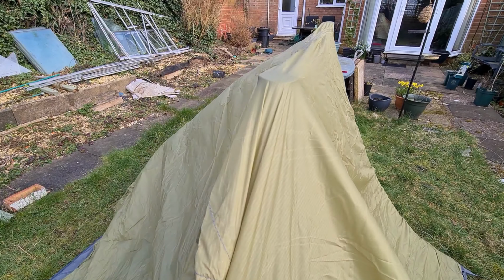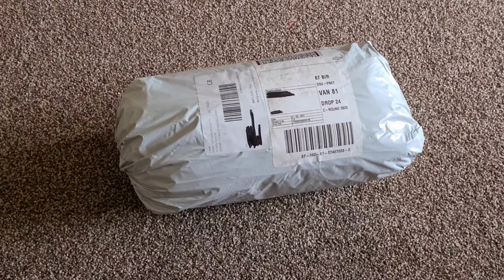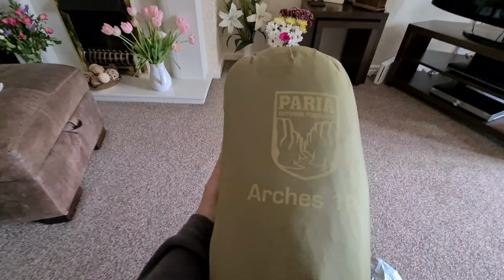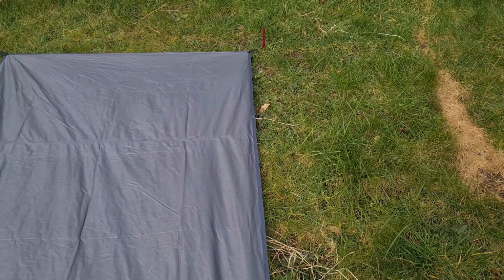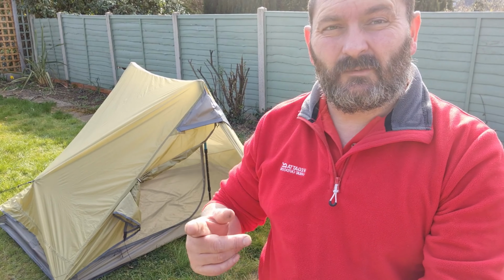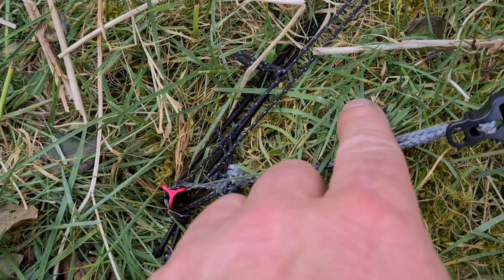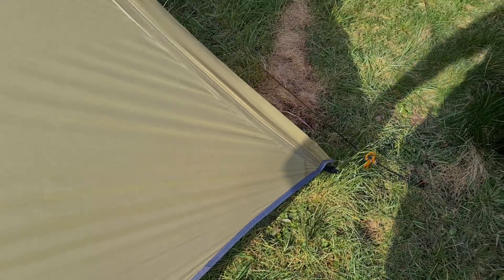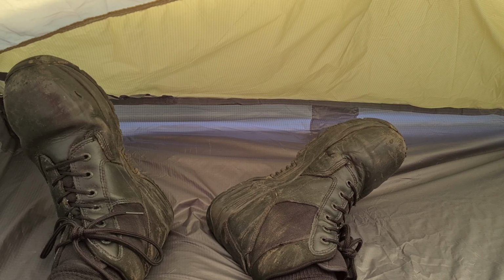paria Outdoors Arches 1p tent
unboxing and first set up + mods